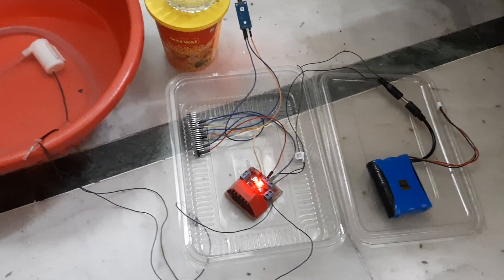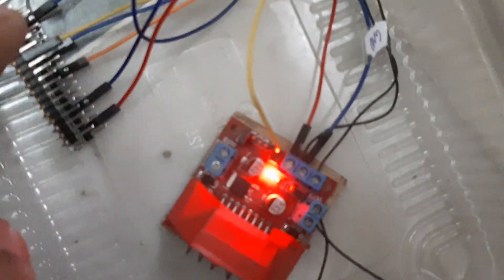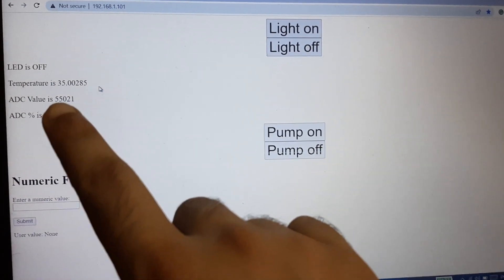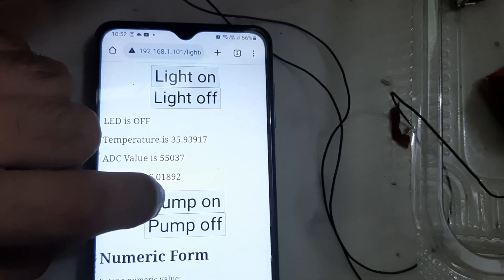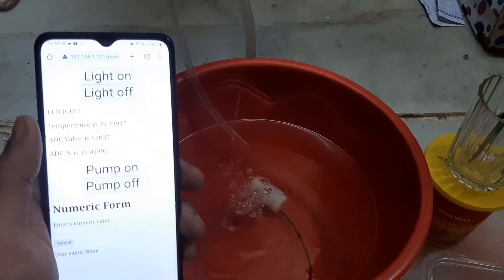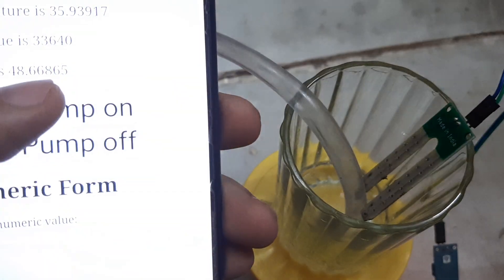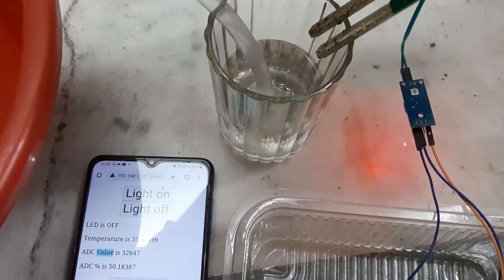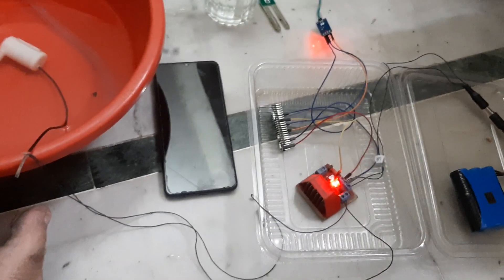Wireless Plant Watering System using Raspberry Pi Pico W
In this video, you will see, Wireless Plant Watering System using Raspberry Pi Pico W.